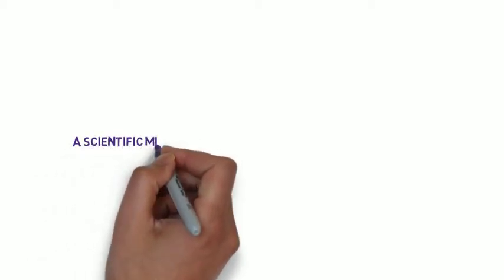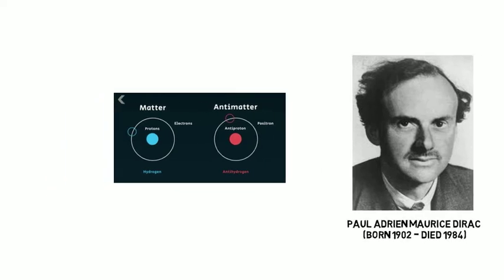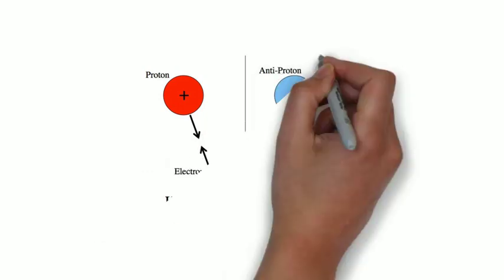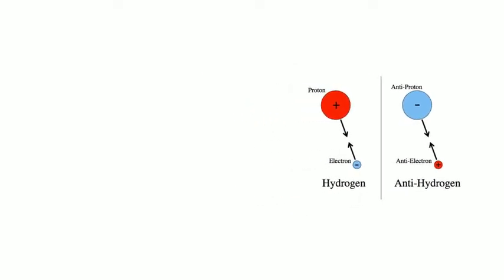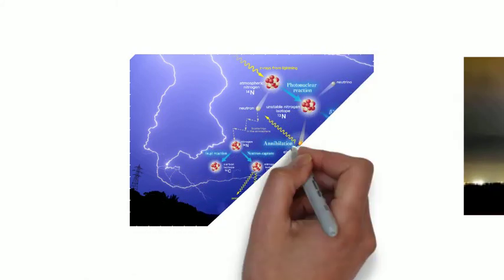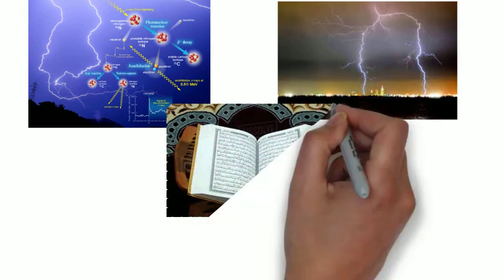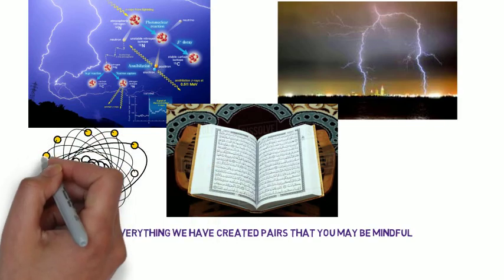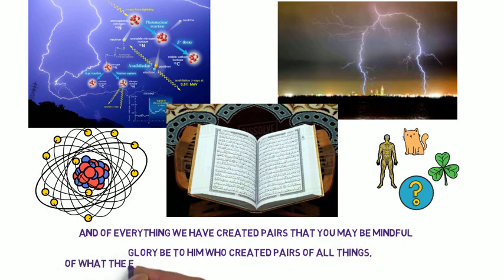The pairs of matter - a scientific miracle of the holy Quran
In this video, we present a scientific miracle of the holy Quran: The pairs of matter - a scientific miracle of the holy Quran